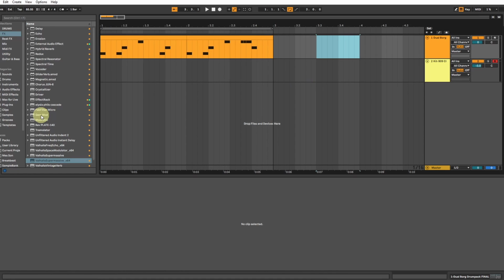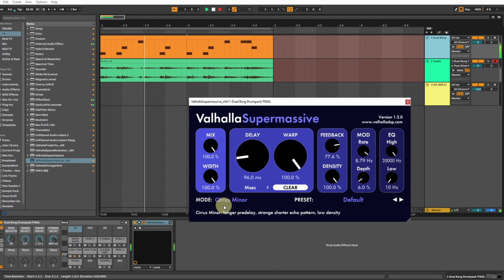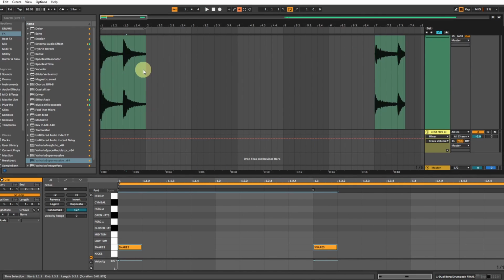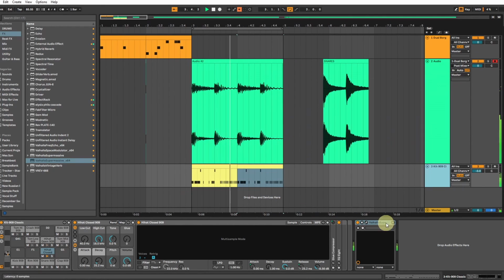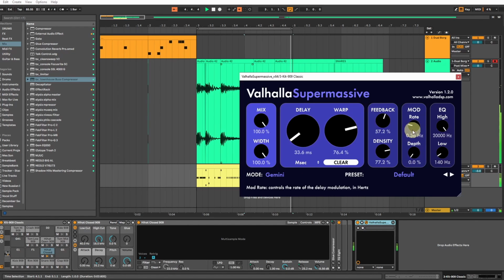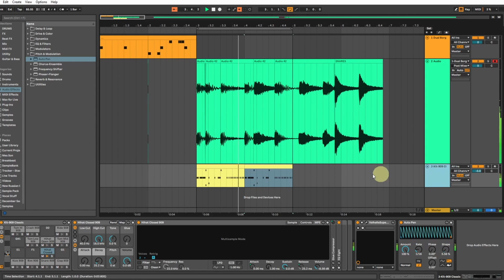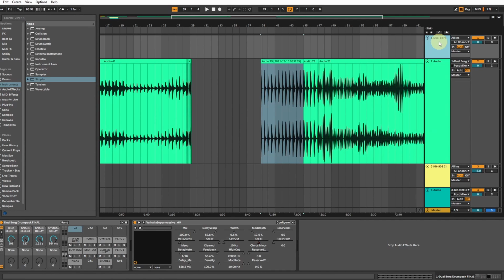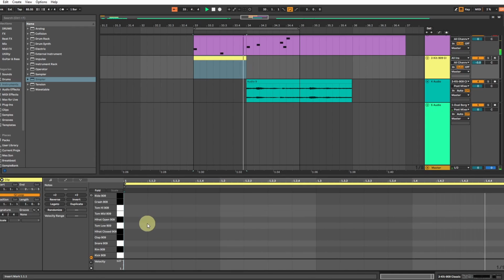Weird drum sound design using reverb - Valhalla DSP Supermassive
We are going to use the awesome Super Massive from Valhala DSP, that you can get for free
Have fun !

00:00 Intro
02:10 Processing a beat
02:53 Record your channel output while tweaking
05:03 Tweaking our recording
06:06 Processing indivual sounds
09:50 Processing some TR-909 sounds
11:54 Sequencing some of our custom sounds
13:13 Time & level modulation
16:11 Dealing with stereo with width
18:13 Make an instrument out of your sounds !
19:27 Layering with other drums
22:33 Tweak your sound in Simpler
24:30 End !